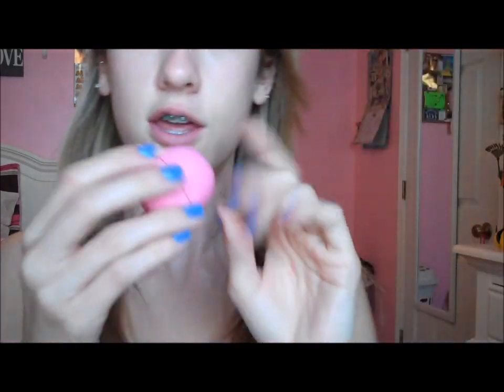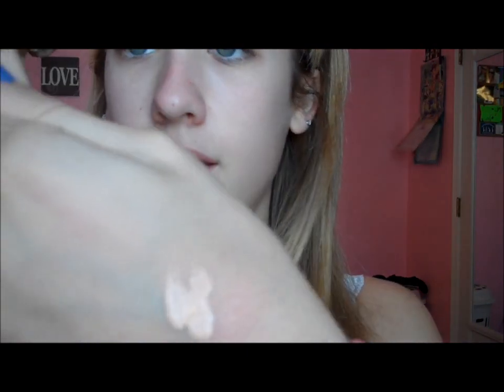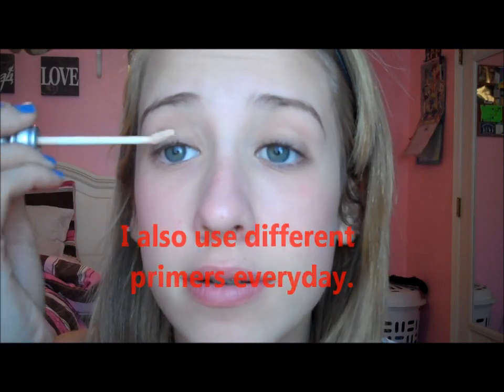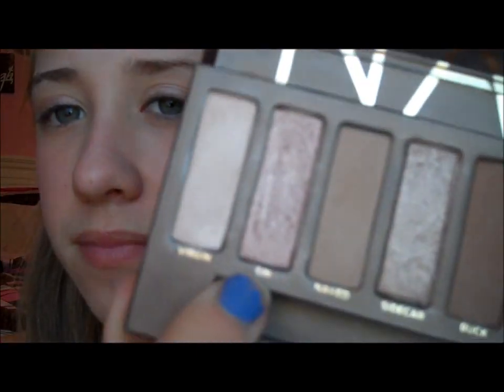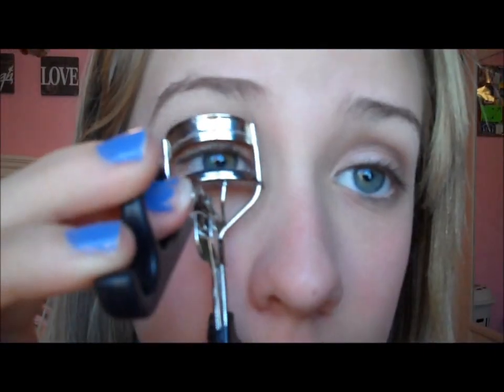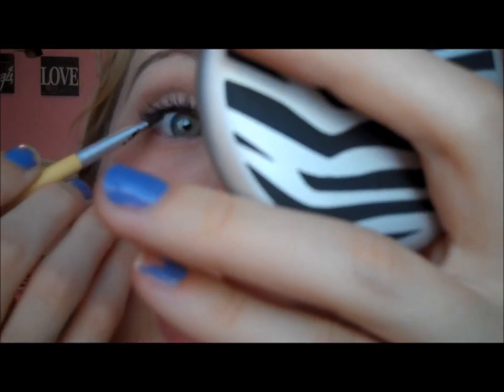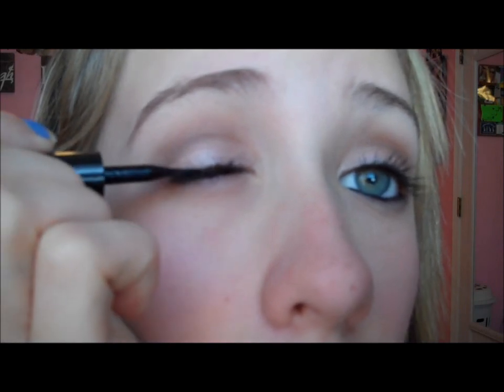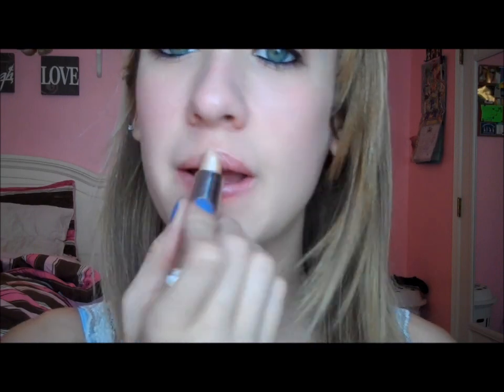My Everyday Makeup Tutorial!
Hopefully this video uploads! grrrr. ENJOY! :DDD